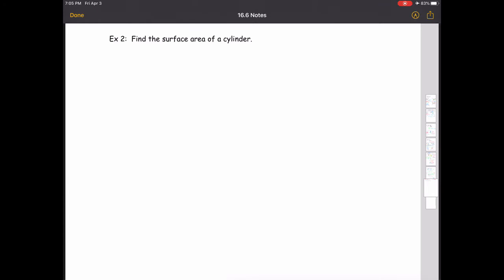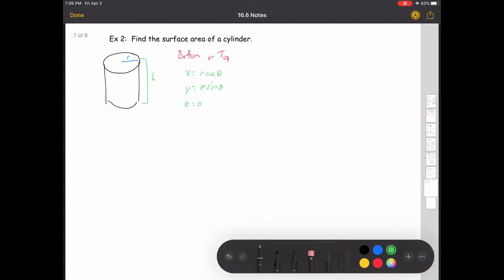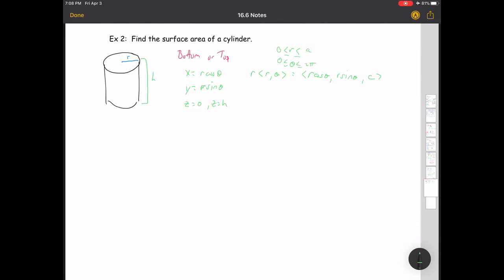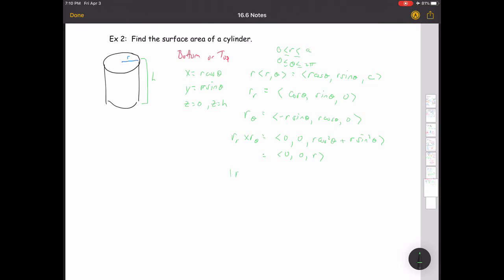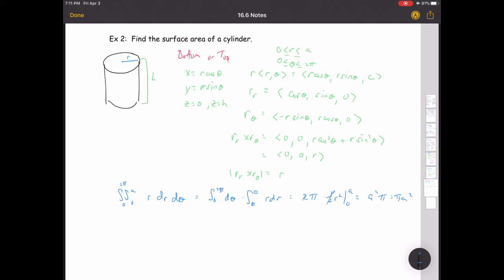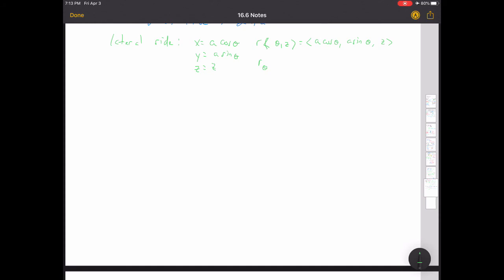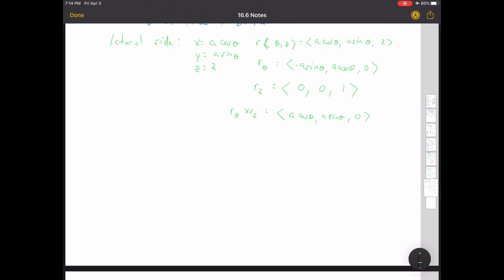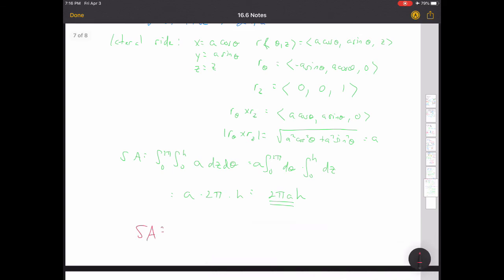16 6 Parametric Surfaces and Their Area Vid 7